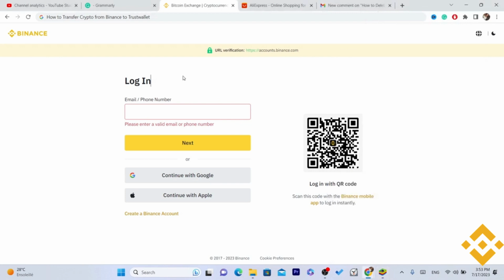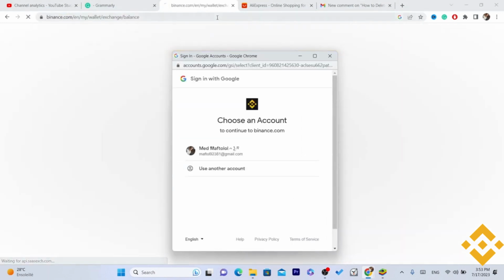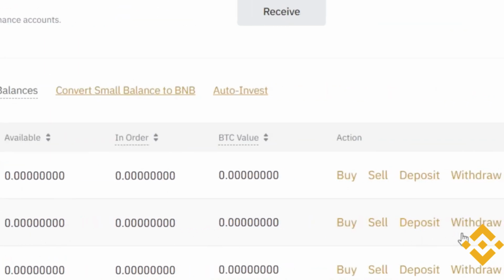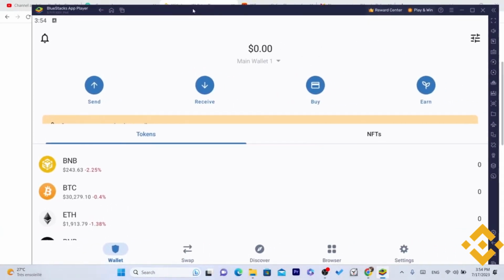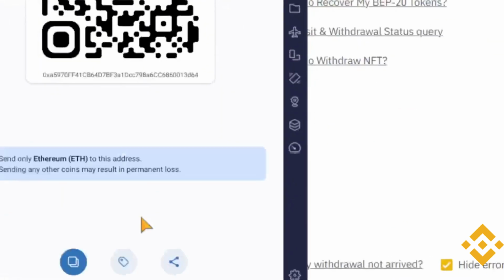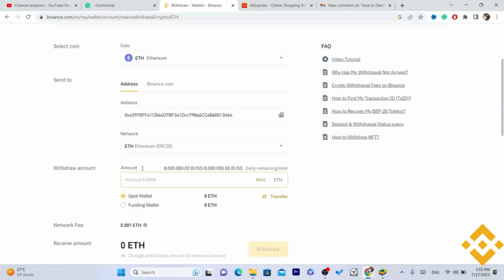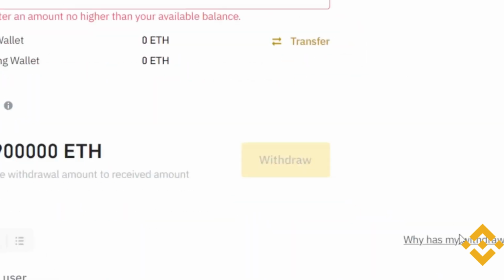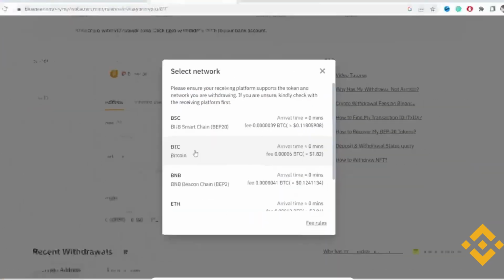How to Transfer Crypto from Binance to Trust Wallet UPDAT 2024